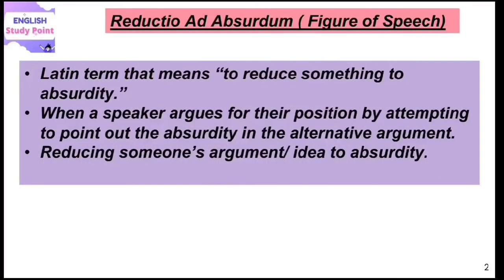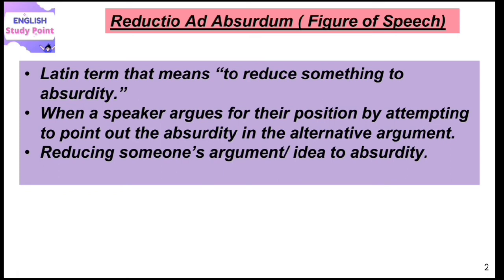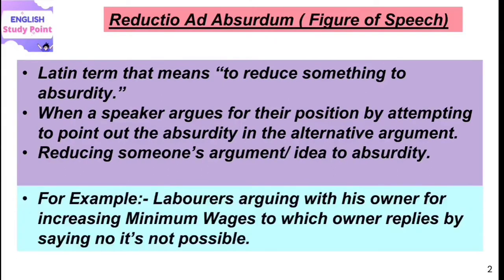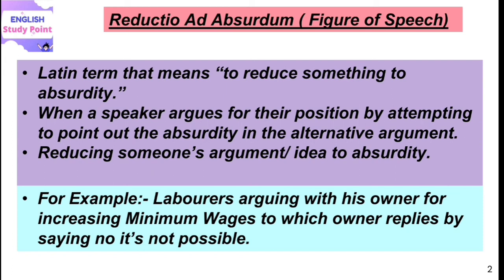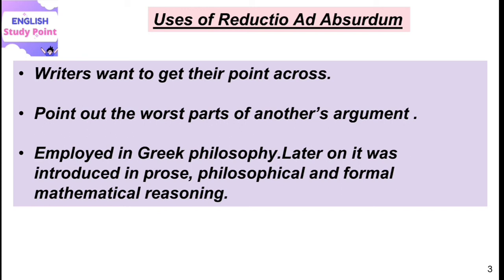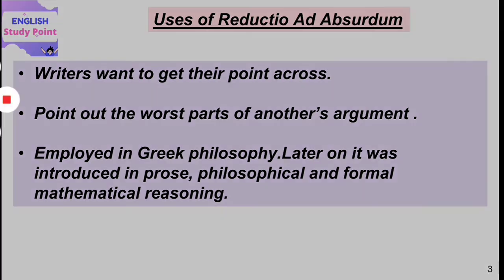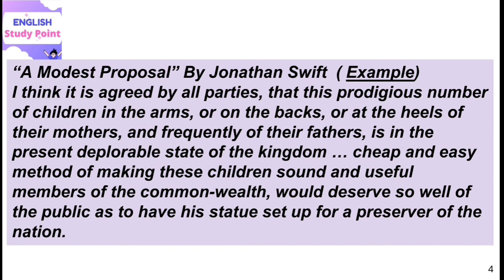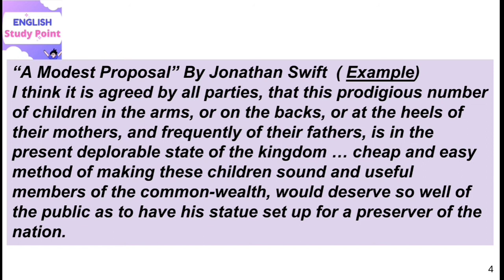Reductio Ad Absurdum in Literature